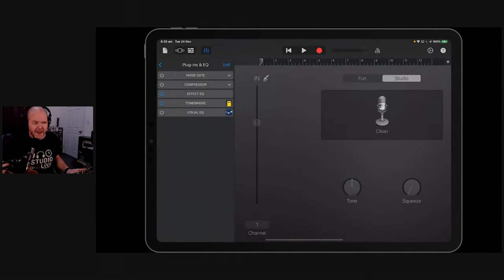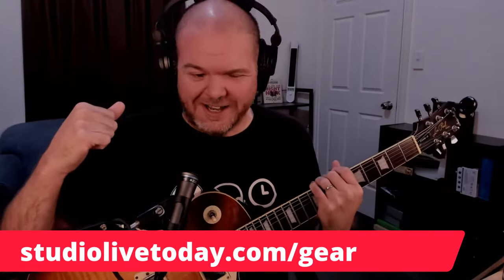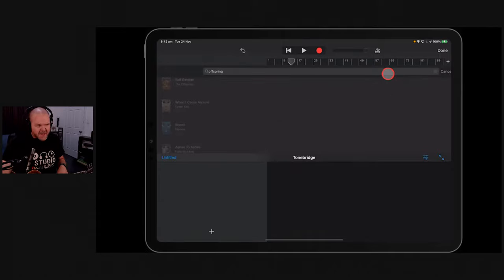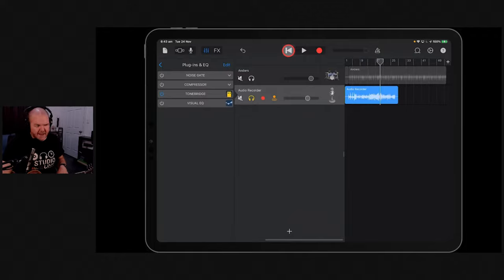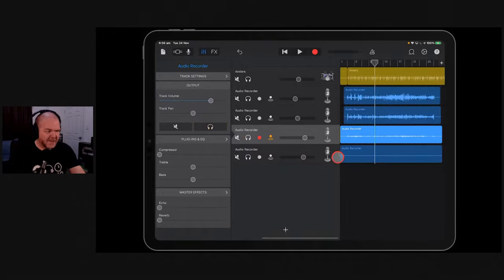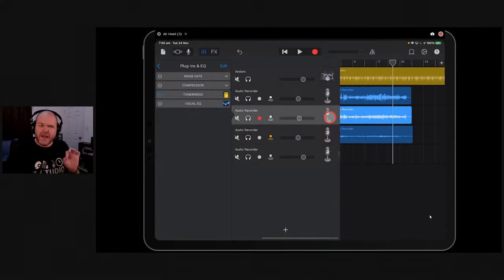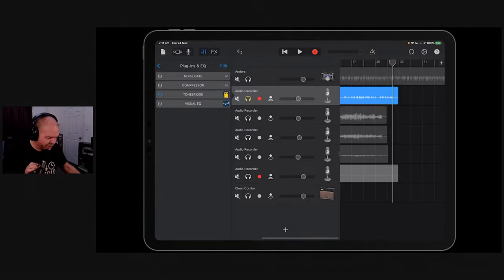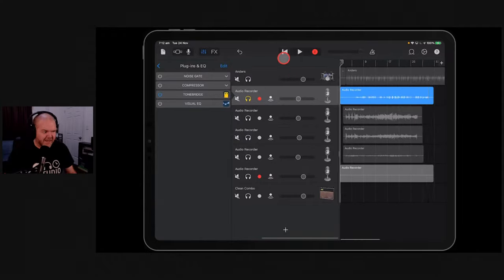Recording GUITARS in using Tonebridge in GarageBand iOS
How to use Tonebridge in GarageBand iPad and GarageBand iPhone to record guitar tones using audio unit (AUv3) plugins.